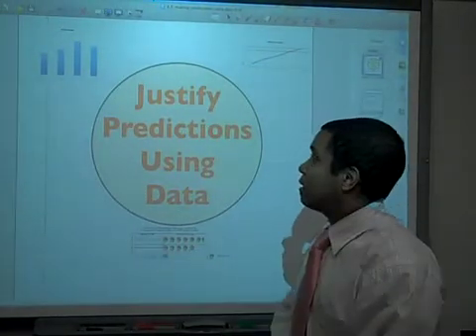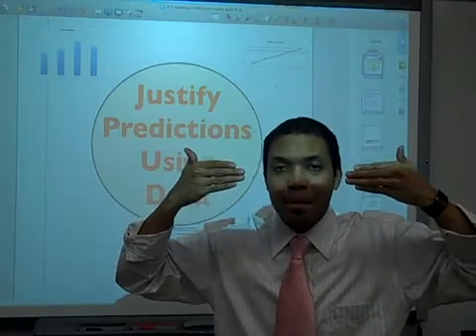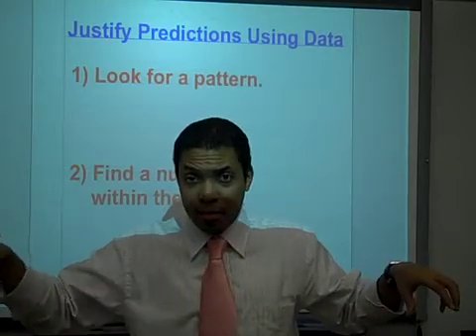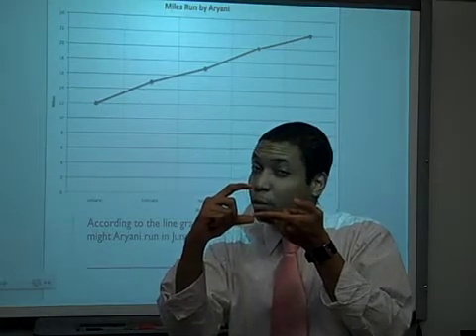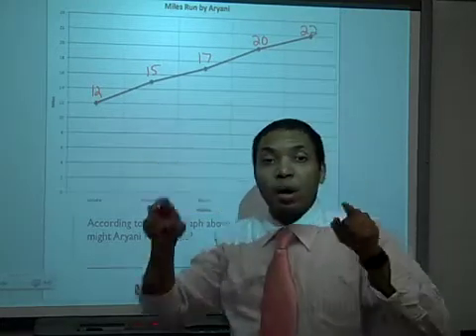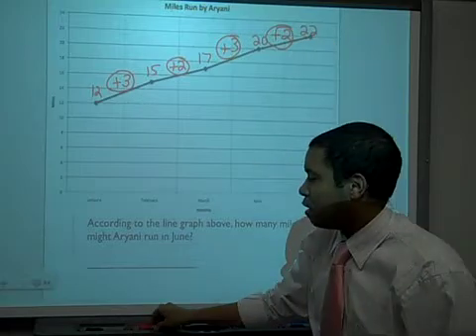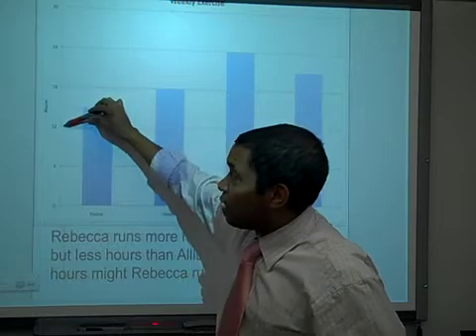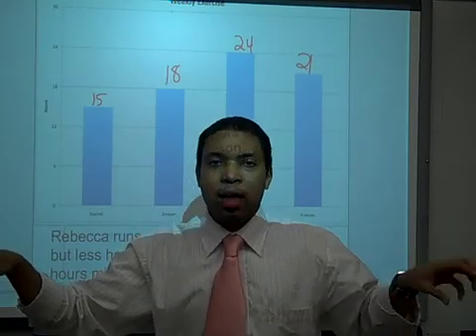Justify Predictions Using Data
Watch as Mr. Almeida explains how to make predictions using data--find a pattern and think of numbers within the range.